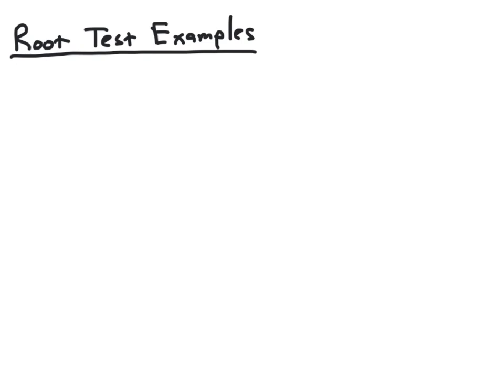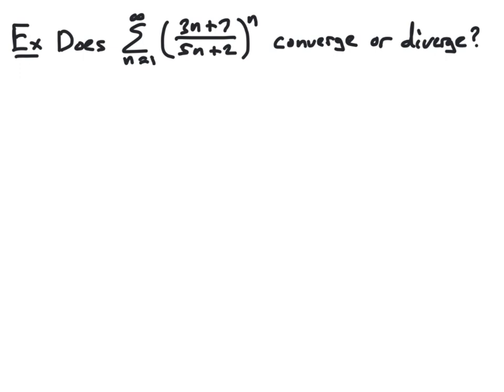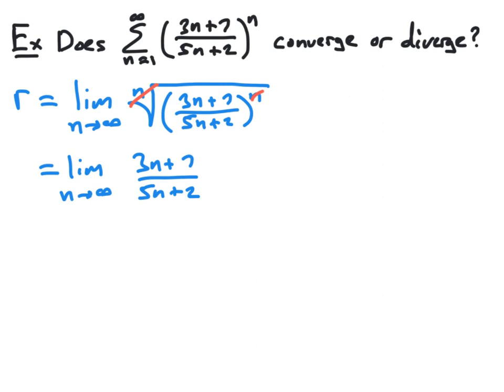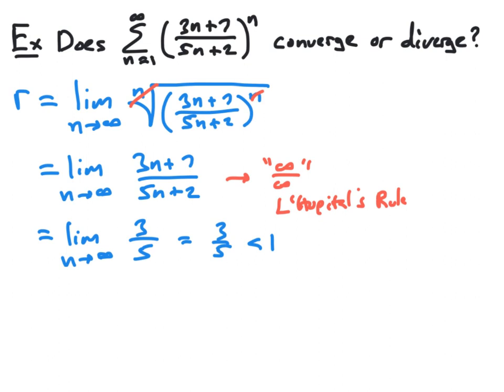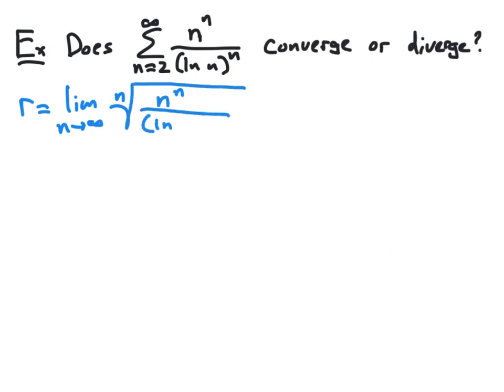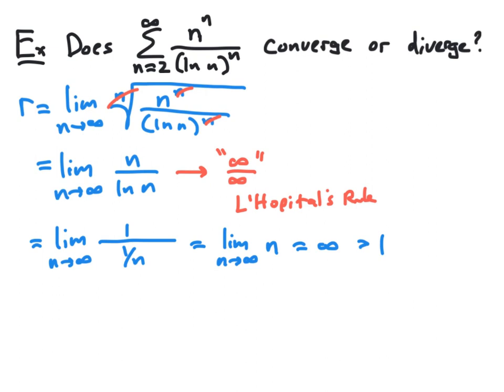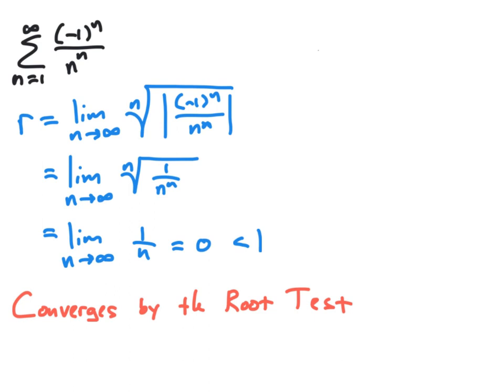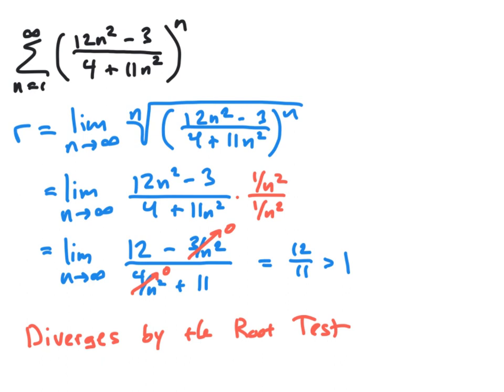Root Test Examples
Provides several examples of using the Root Test to determine whether series converge or diverge.